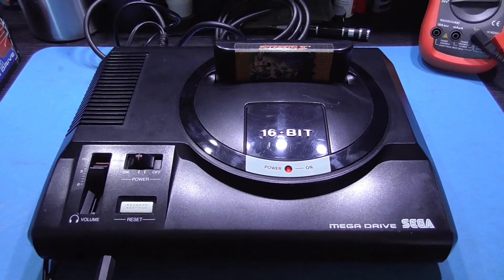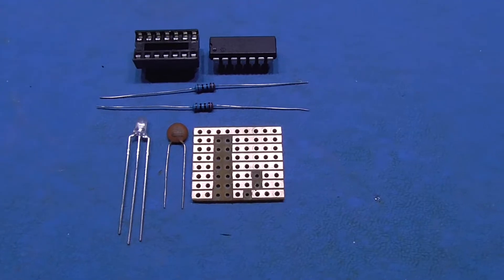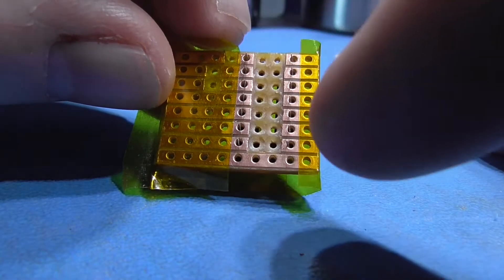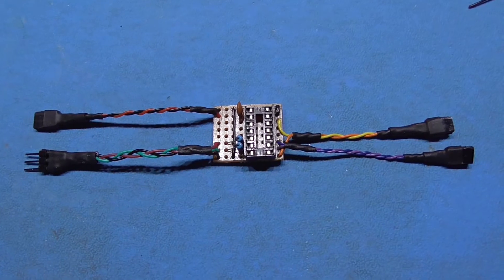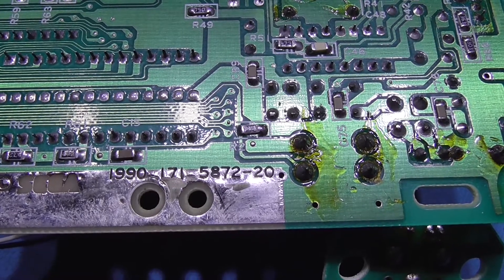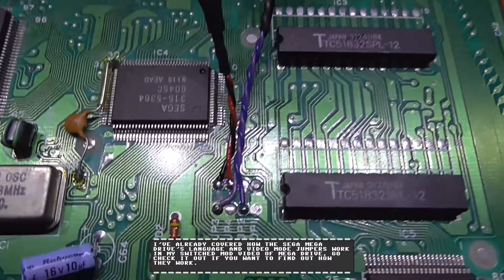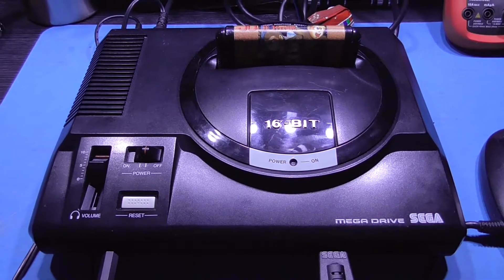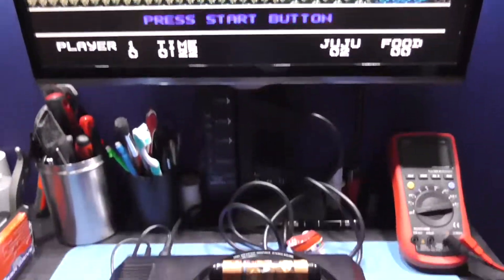Sega Mega Drive / Genesis - Switchless Language & 50-60 Hz Mod.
In this video I switchless language & 50-60 Hz Mod a Sega Mega Drive / Genesis using some easily attainable components and a PIC-16F630 Microcontroller.

Here's the link to the .hex file for the PIC-16F630 including all the documentation on how to perform this mod on a Sega Mega Drive / Genesis.